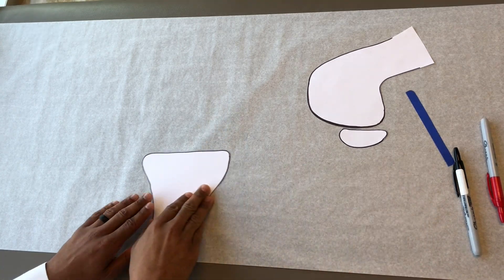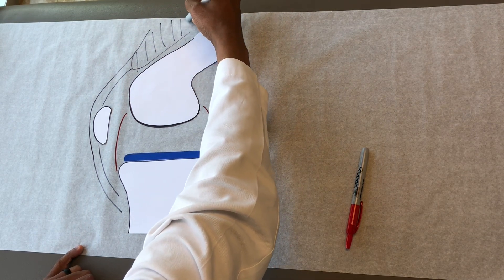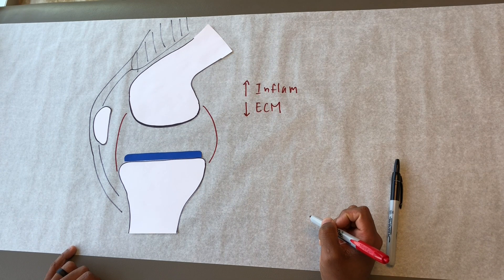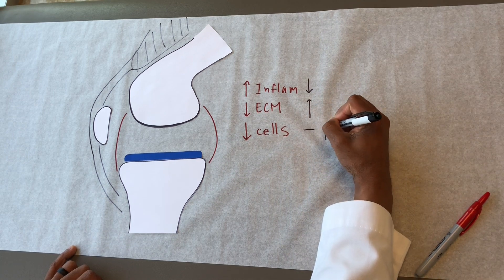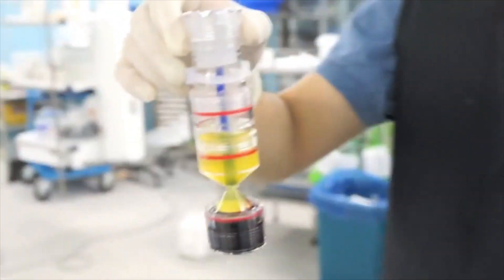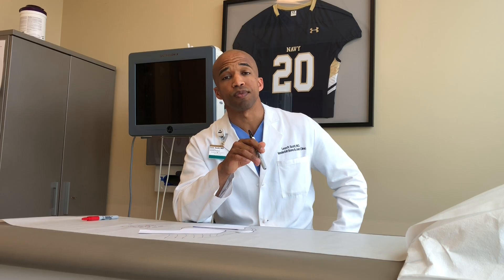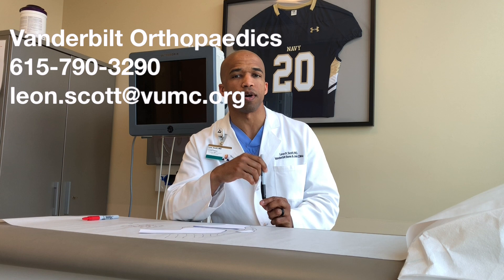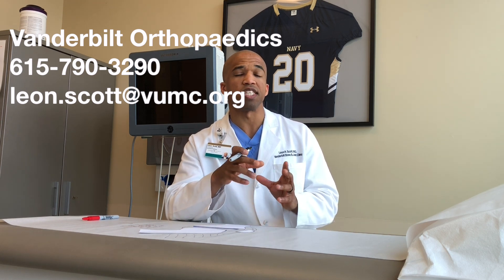Truth about PRP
Platelet rich plasma (PRP), a medical tool known as a biologic, is getting a lot of attention as a wonder-treatment for many orthopedic issues.

This video is an intro for the general public that highlights what PRP is, what it does, and what it doesn’t do.

(read the supplemental information carefully. Certain published results were disproportionately weighted in the forrest plots)